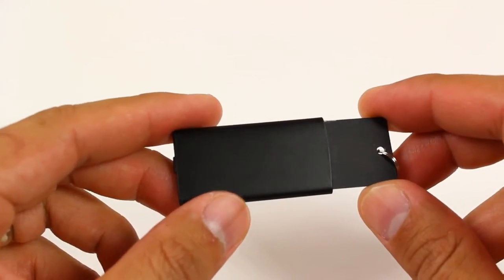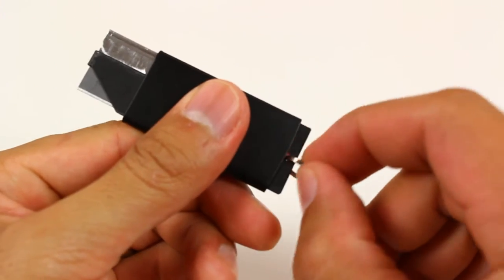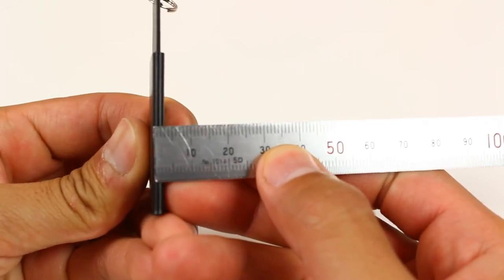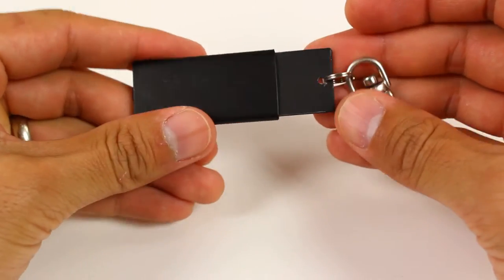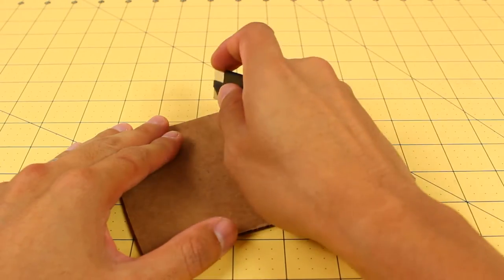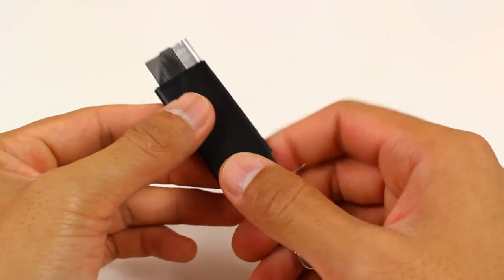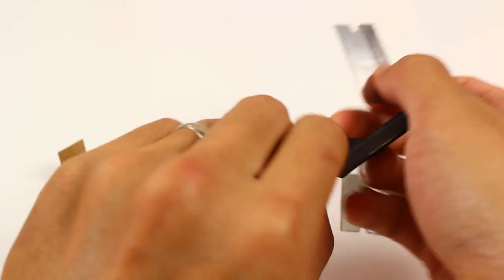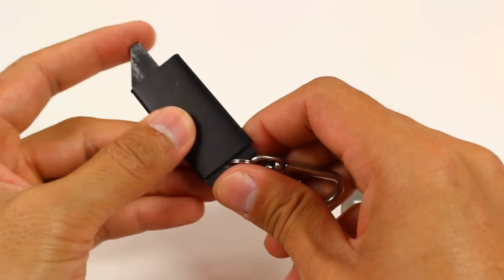Mini Utility Knife Replaceable Razor Blade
This mini utility knife is a modified version of the Handy Cutter, an original box cutter. It's cut to a smaller, lighter size and has been powder coated with a matte black finish. Completing the modification is a mini key ring that acts as a sleeve stopper.
The matte black finish gives it more grip and creates more friction between the sleeve and blade (which makes it harder to deploy accidentally). You can control the tension by squeezing/expanding the sleeve.
Works greats for survival kits, key chain, backup knife, or everyday use.
Attach a small carabiner and it becomes a handy razor you'll always have on your belt loop.
Great for cutting:
Rope | Tape | Cardboard | String | Cloth | Paper | Box Opening | Plastic Packages | Tags

Specifications:
Color: Matte black powder coated
Blade: Standard single edge razor blade
Size: 2.6" x .95" x .12" (6.5cm x 2.4cm x .3cm)
Weight: 0.5 oz (14 g)
The cutter fits standard single edge razor blades, so your never without a sharp knife edge. Replacing the blade is a snap and very cheap as well. If you ever need to enter a secure area (e.g. airport) just toss the disposable blade in the trash and buy a new blade at your destination.
As this is a hand processed product, cosmetic defects may be present, especially on the paint job of the steel insert (the part that holds the razor). This insert rubs directly against the sleeve whenever the blade is deployed, so the paint job wears out much faster on this part.